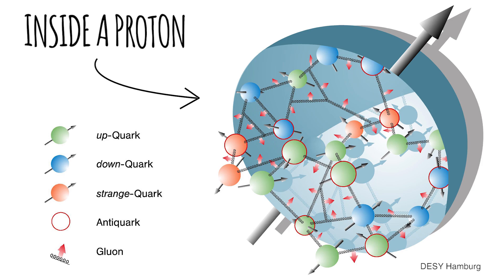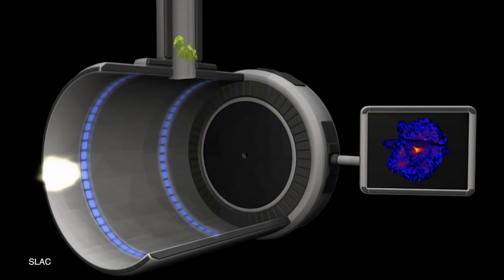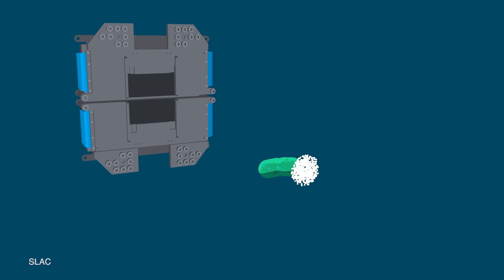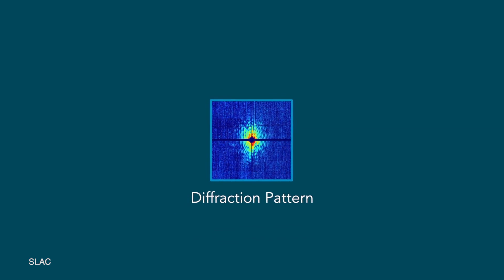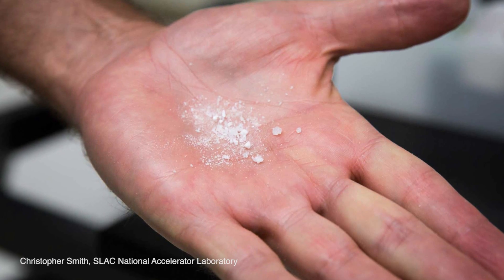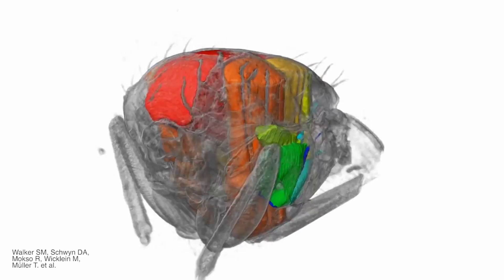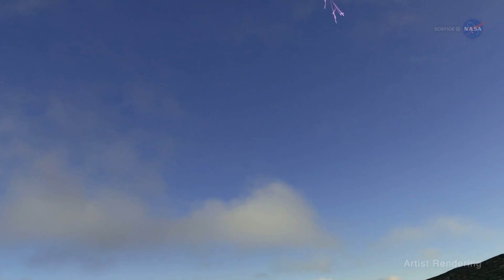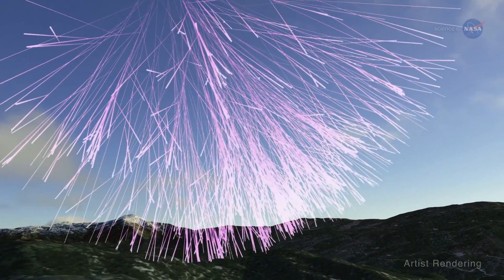Hacking Particle Accelerators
There's a growing trend of hacking old, massive particle accelerators to do weird and unconventional things. New particle accelerators like the Large Hadron Collider (LHC) at CERN supersede older ones that are often abandoned unless they're hacked for new uses in particle physics. The science I mention in this video is below and a special thank you to Dr. Matthew Bellis for providing additional insights. Remember to join to support these videos that I single-handedly create AND get some cool space stuff mailed to you!

• Untangling the Quantum Entanglement Behind Photosynthesis: Berkeley scientists shine new light on green plant secrets

• Scientists Create ‘Diamond Rain’ That Forms in the Interior of Icy Giant Planets Neptune and Uranus

• The "Motor" That Allows a Fly to Flap Its Wings 50 Times a Second (seen with the Swiss Light Source)

• How we used a particle accelerator to find the hidden face in Degas’s Portrait of a woman

And grab her BOOK titled "What's It Like in Space?"